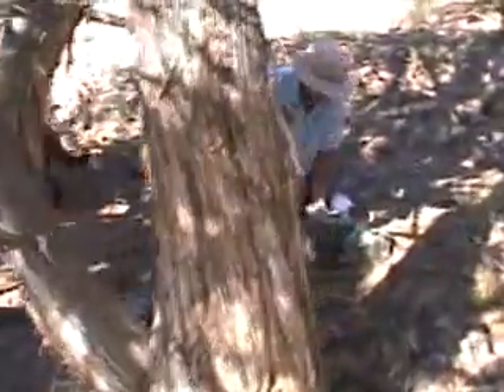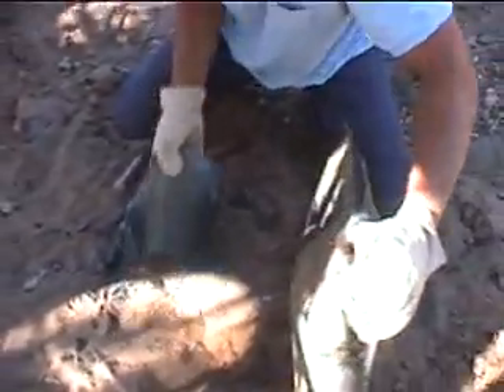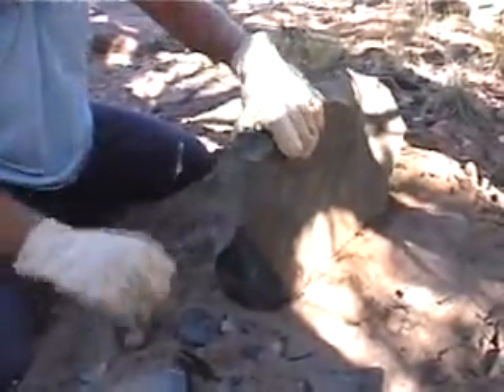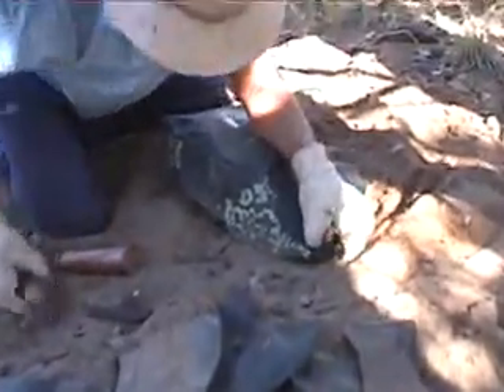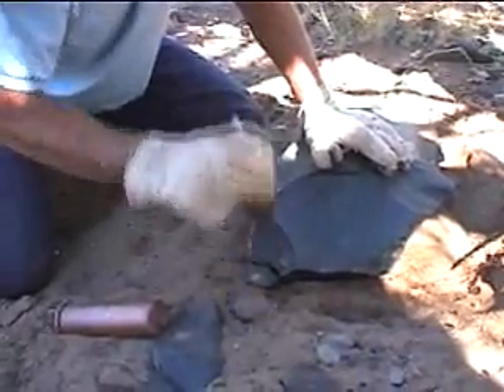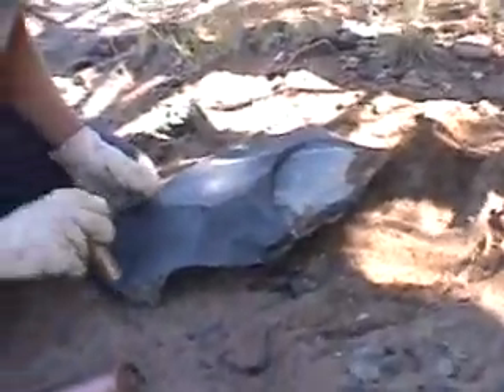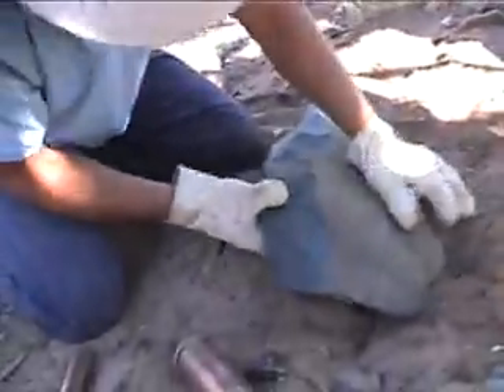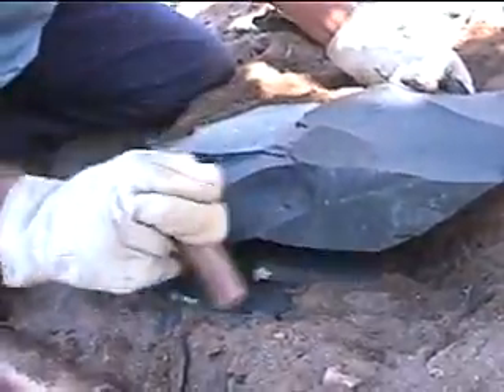22" Basalt Biface - Field spalling stage 1, Part 1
Shows the initial field spalling of a large 22" piece of Arizona basalt. The biface is placed on sand in a creek bed close to where is was found and roughed out with heavy copper billets.